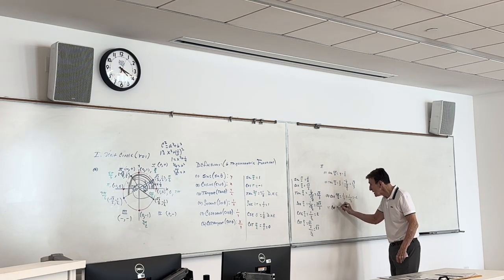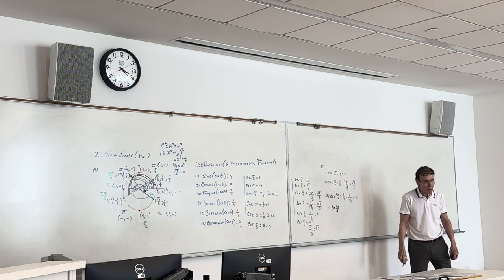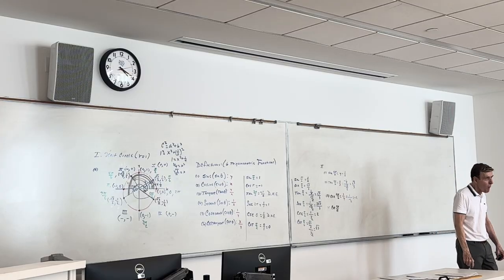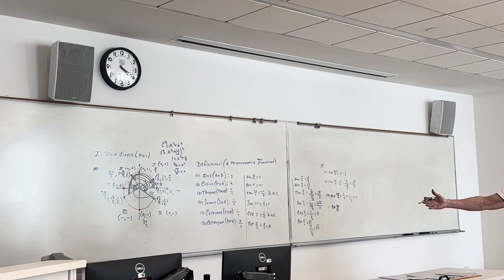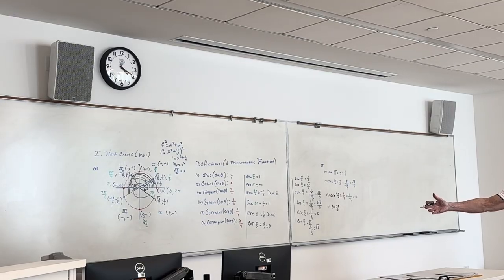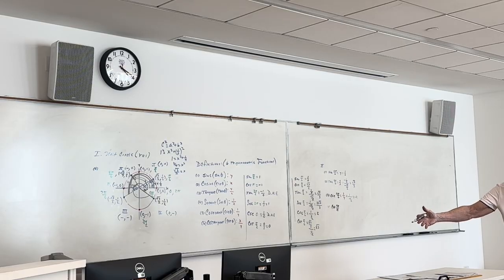Smc math2 7.15(2)